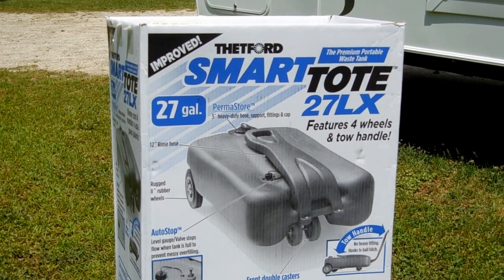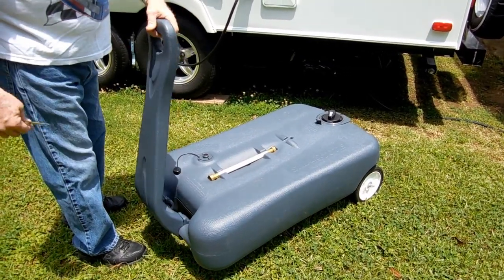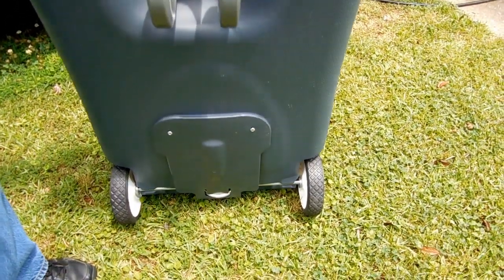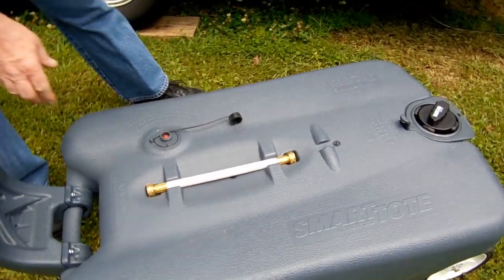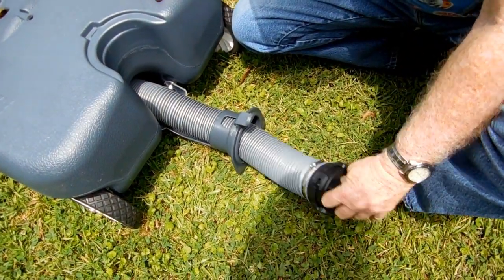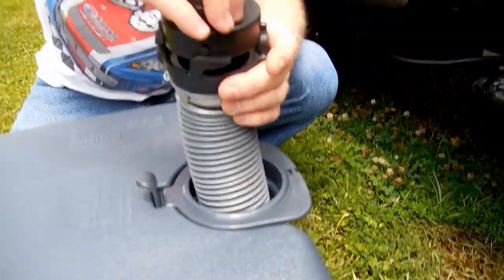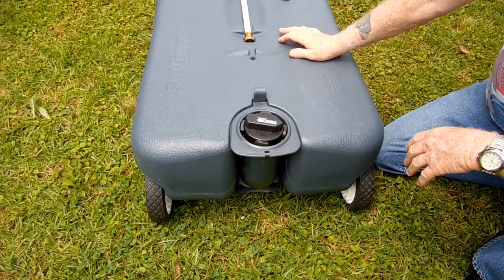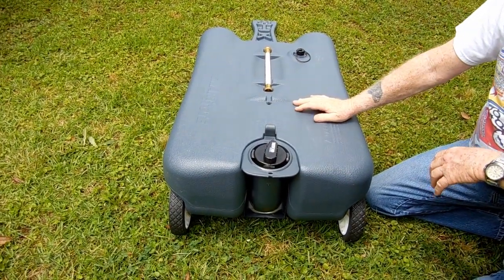Thetford Smart Tote Model 27LX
My husband found this NEW Thetford Smart Tote on craigslist for a great price.

27 gallon
Features 4 wheels & Tow handle
8" Rubber back wheels
Front double casters
No Heavy lifting handle hooks to ball hitch
5 ft heavy duty hose, support, fittings & cap
12" rinse hose
Auto Stop level gauge / valve
     Stops flow when tank is full to prevent messy over flowing.
PermaStore easy-to-handle self-storing hose